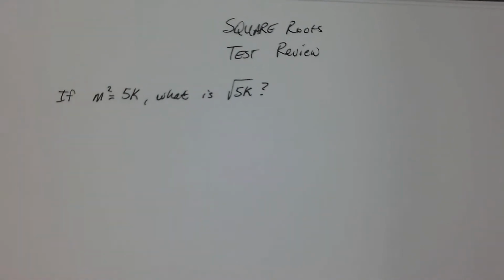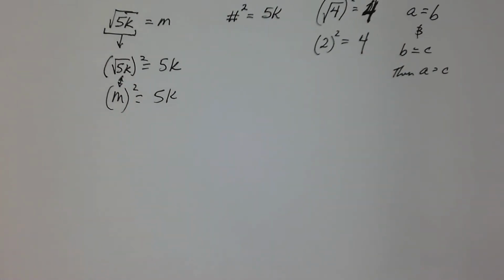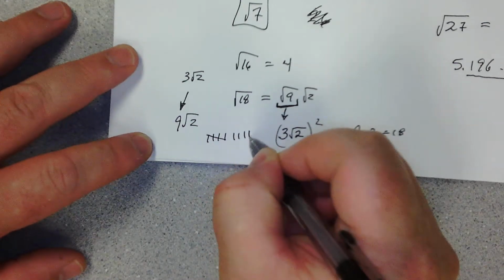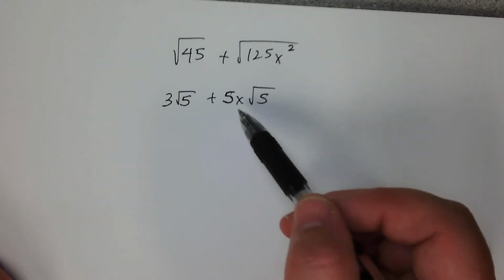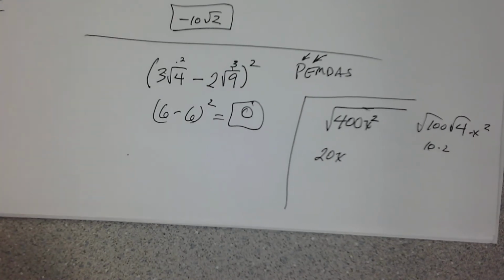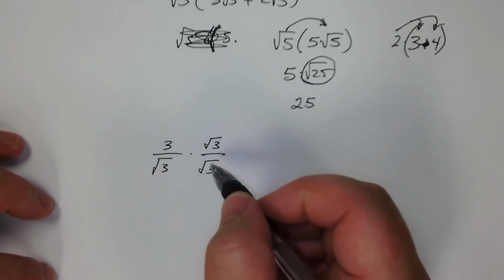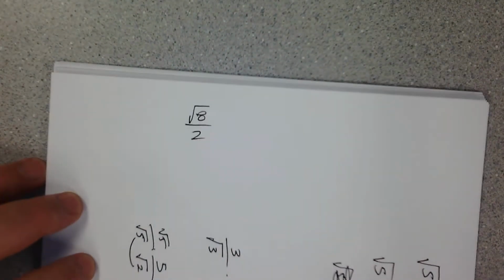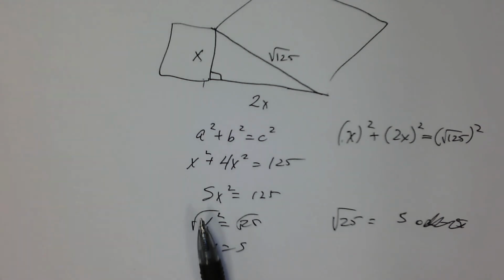Square Roots Test Review for Cambridge IGCSE 9th Grade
We review a test on square root basics for Cambridge IGCSE